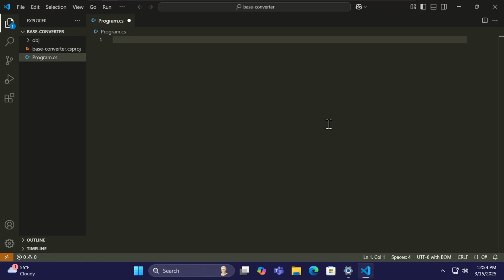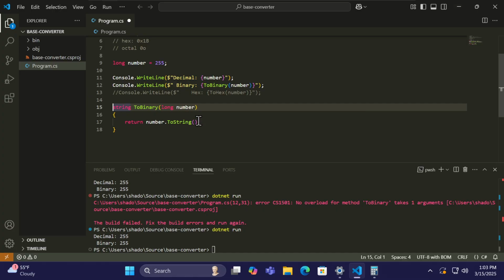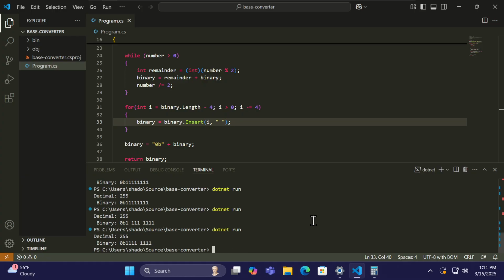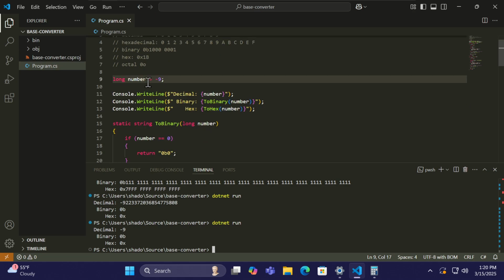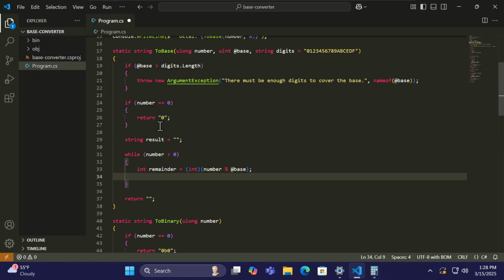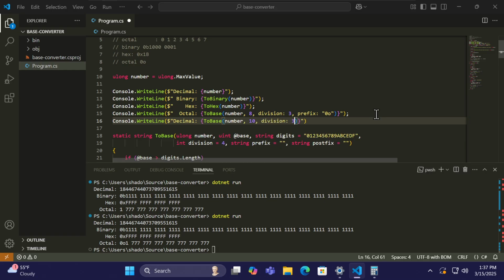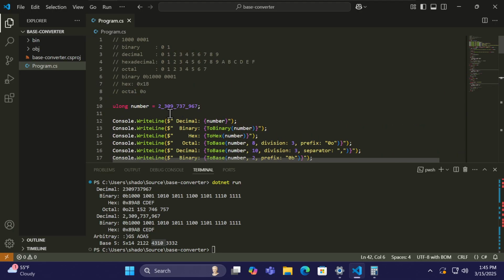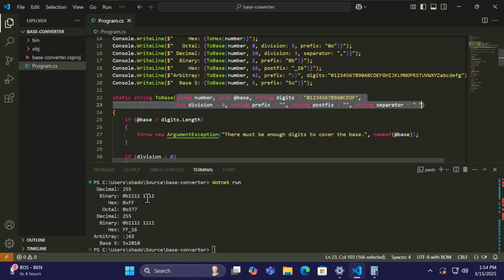Programming a Simple Base Converter | Episode 8 | Programming with Shadow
In todays video, we use what we've learned to put together a small program to covert numbers from base 10 (decimal) numbers to other various bases.